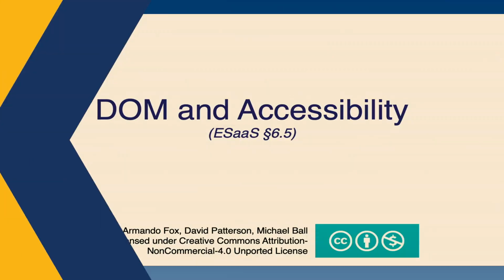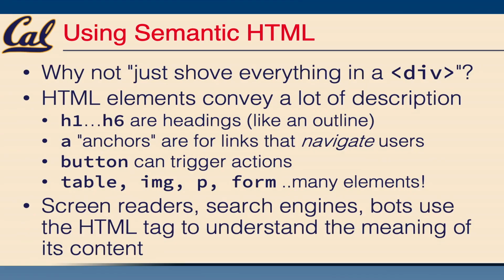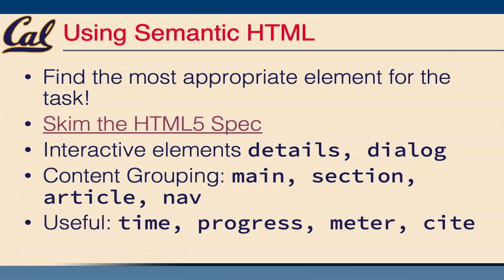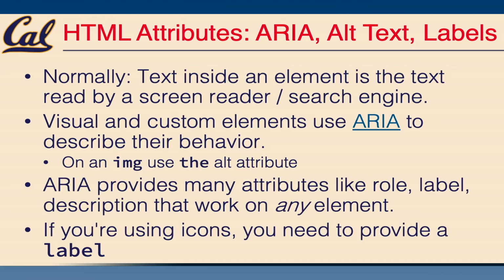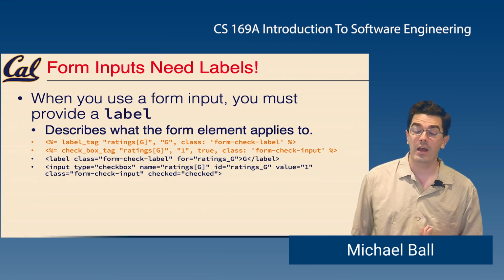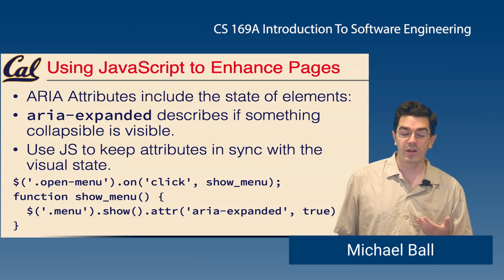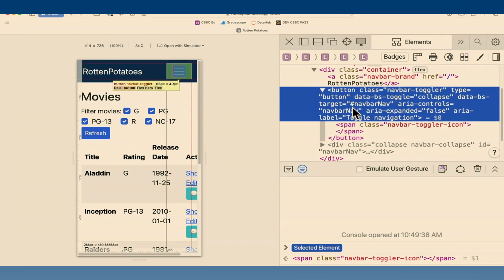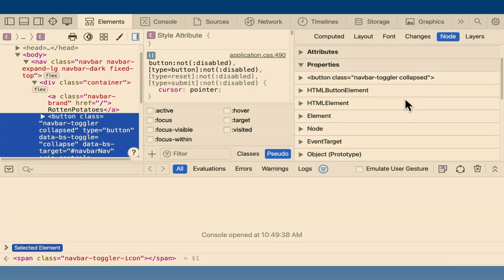6.5: Part 2 - Semantic HTML